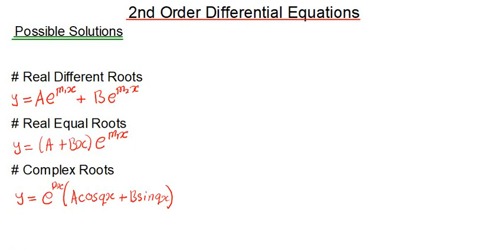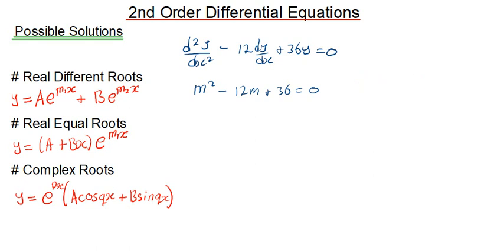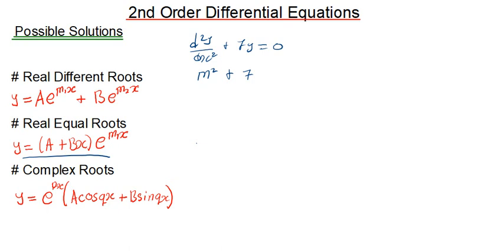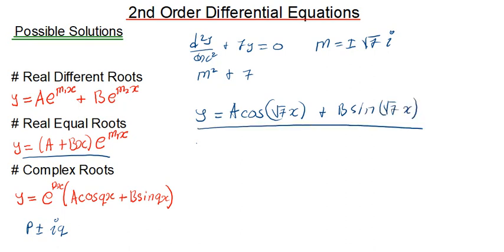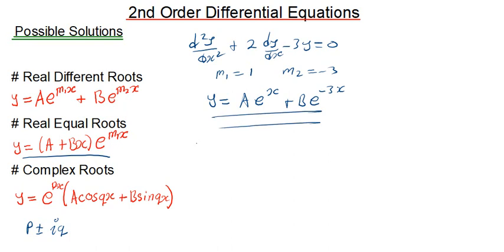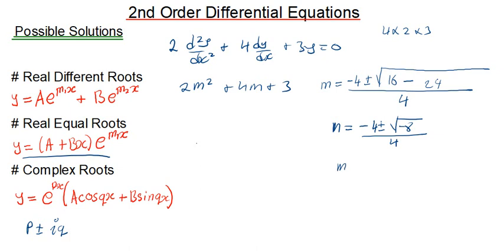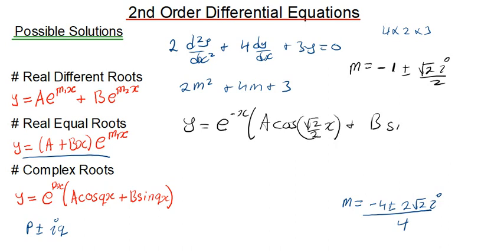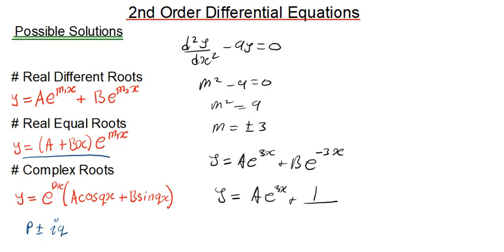2nd Order Homogeneous Differential Equations examples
we now look at some examples on 2nd Order Homogeneous Differential Equations